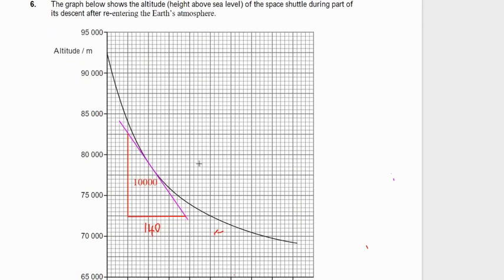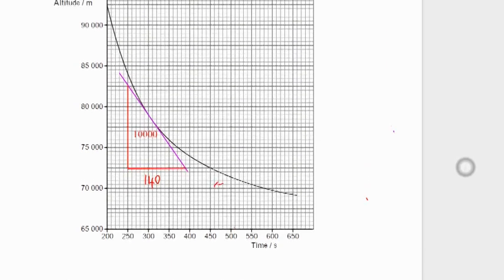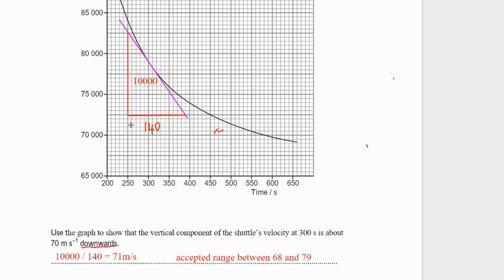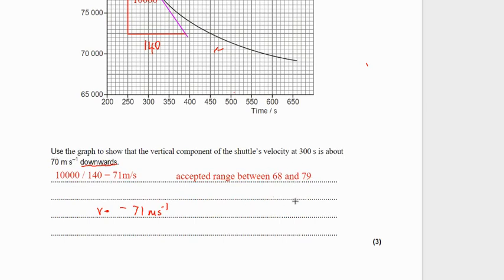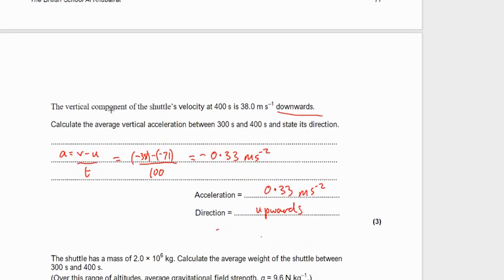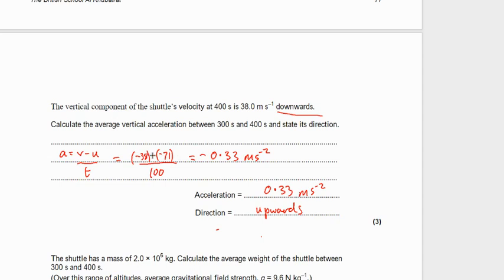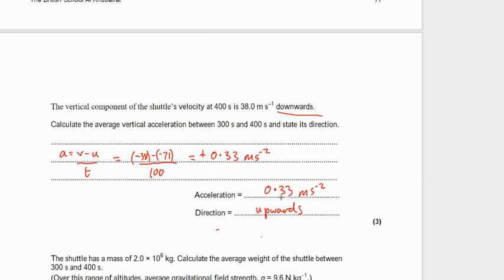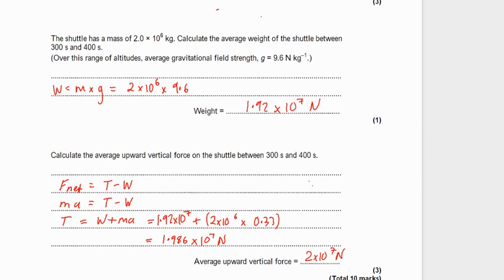Q6 Motion Graphs Homework